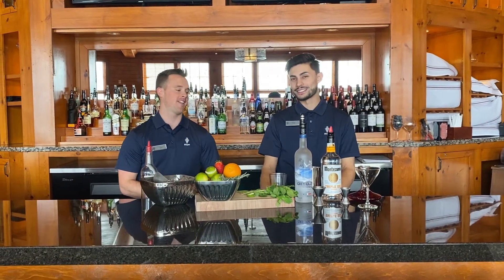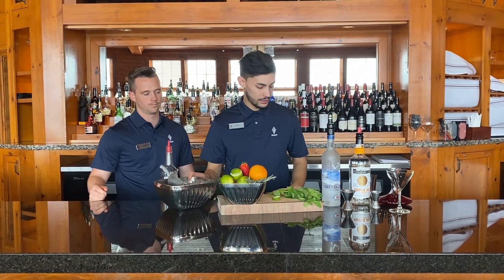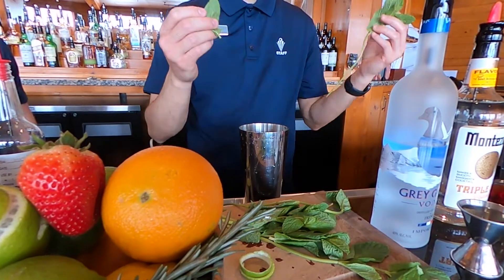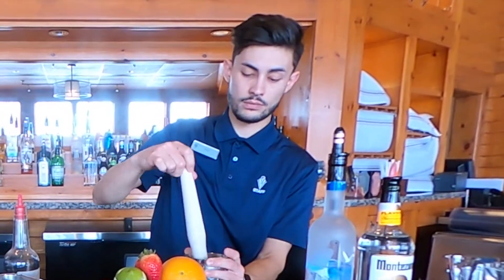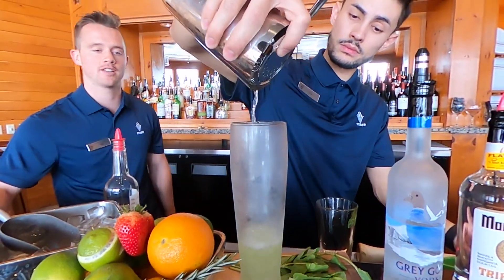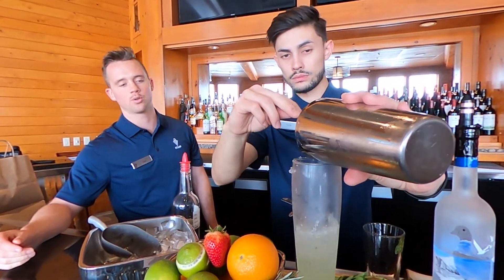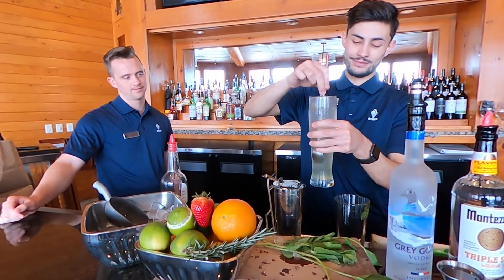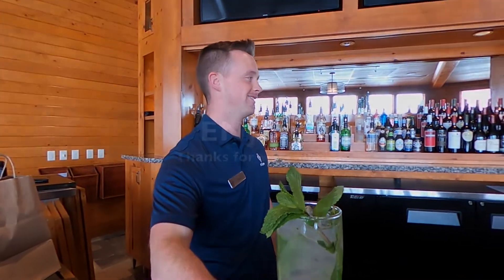Hidden Valley Mojito!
Your favorite bar tenders are back with a Mojito! Check out the cocktail stylings of Nick & Sam.